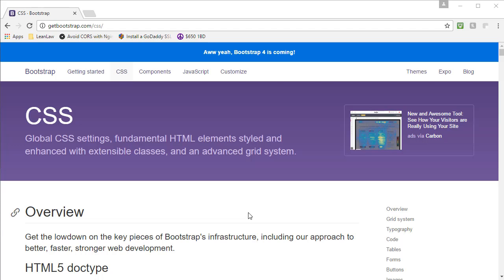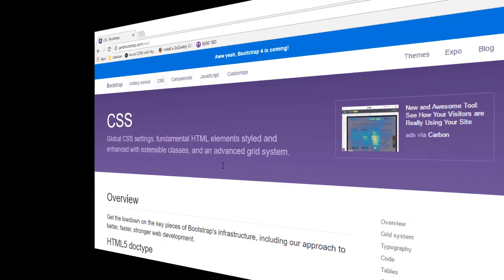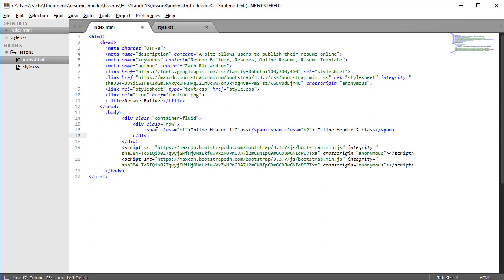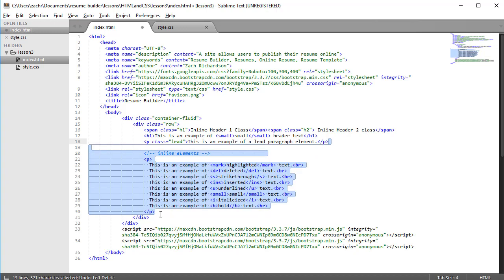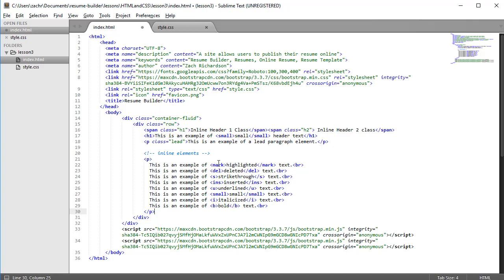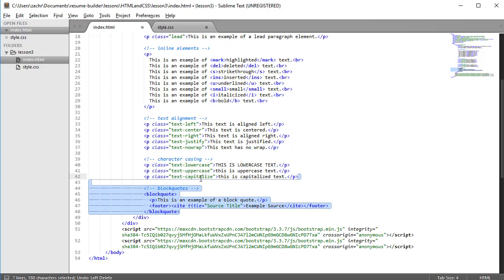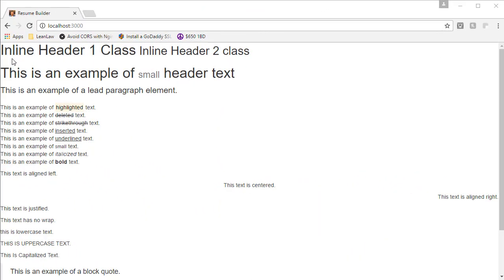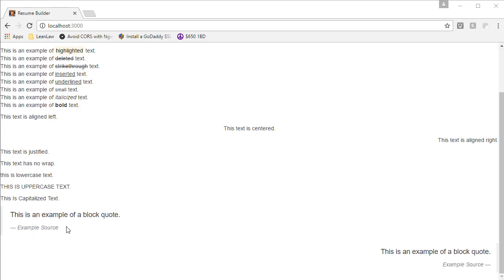Bootstrap Styling Text